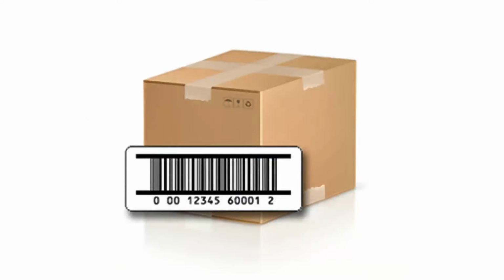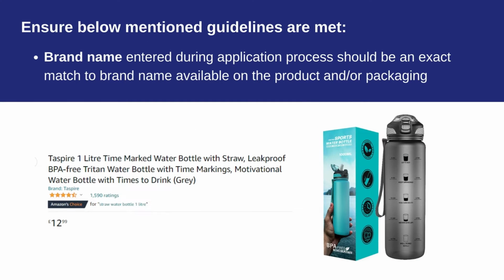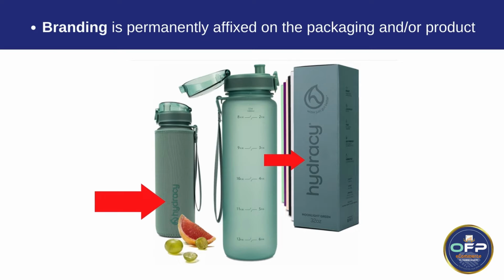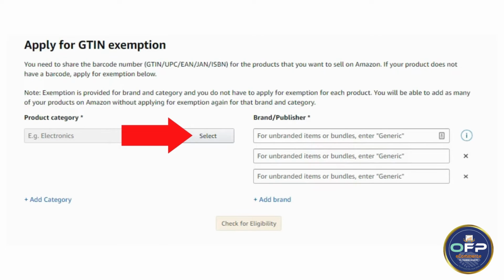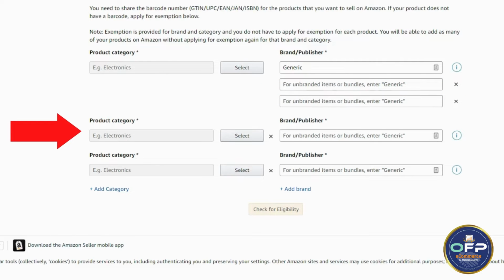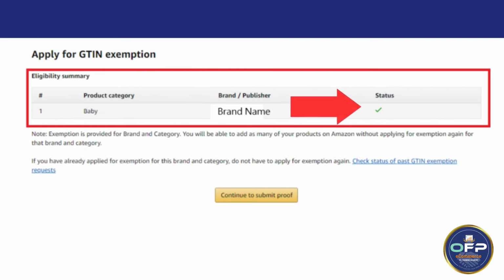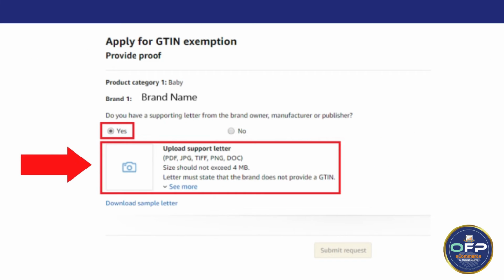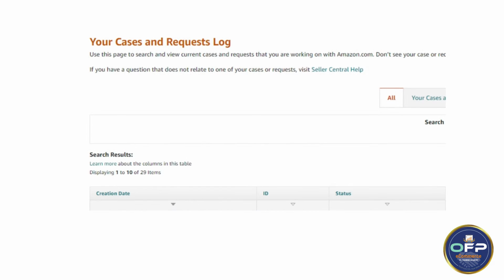How to Request Amazon GTIN Exemption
This video will give you all the details they need to know about requesting approval to list products without barcodes-EAN or UPC.

Learn how to become an Amazon Virtual Assistant / Store Manager.